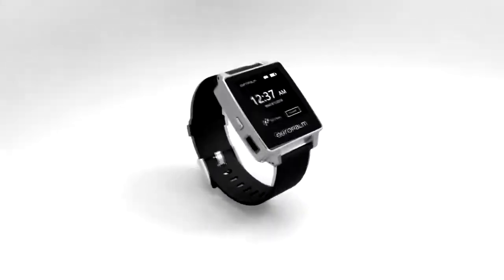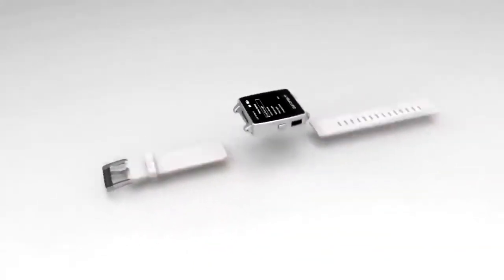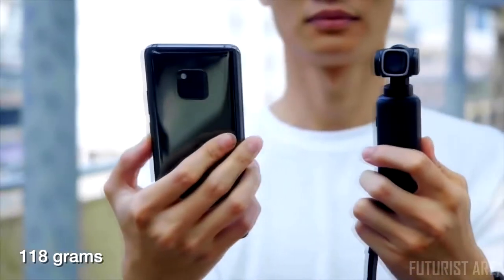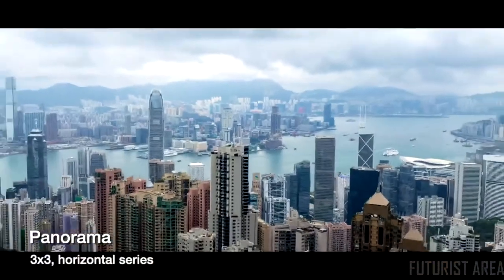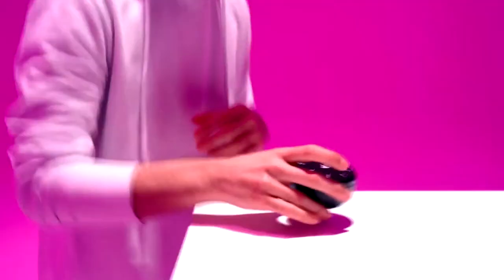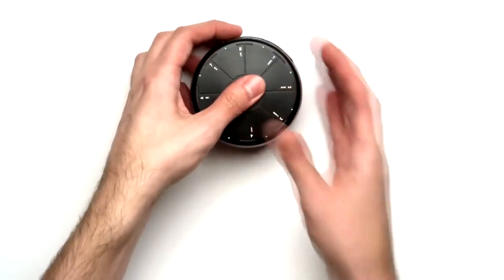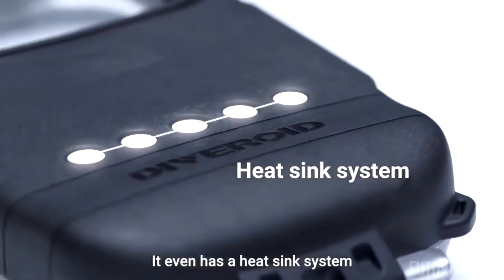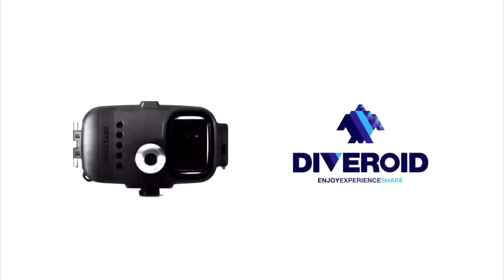5 Gadgets Inventions 2020 That Will Blow Your Mind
5 Gadgets Inventions 2020 That Will Blow Your Mind